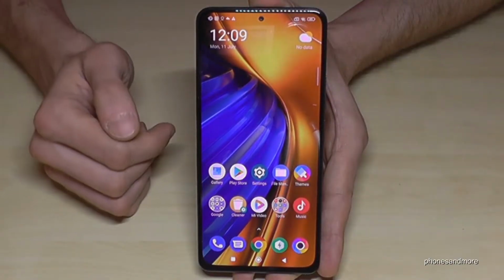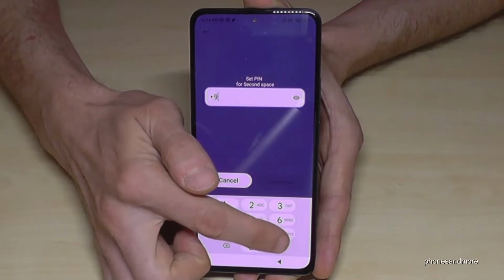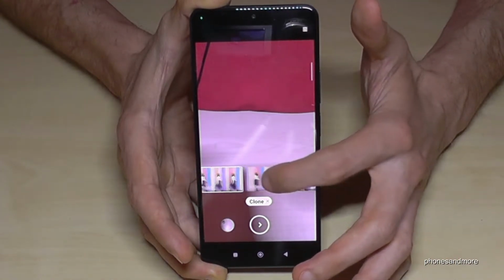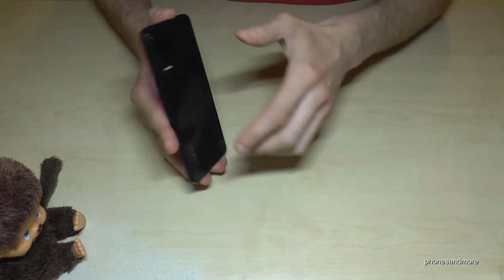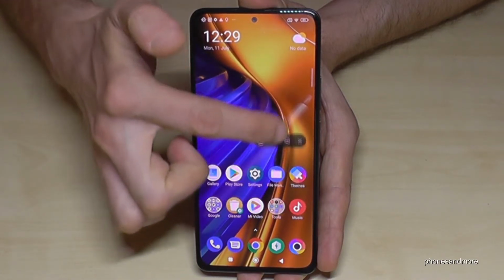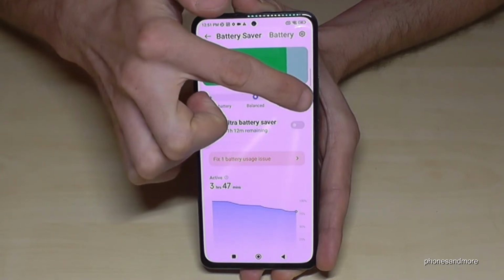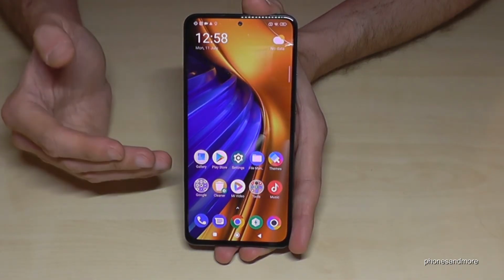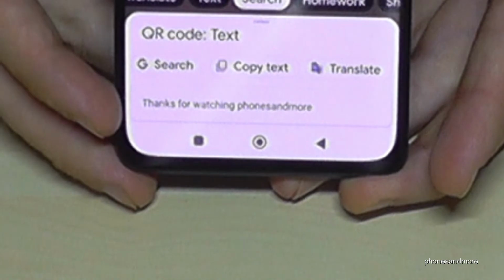Poco F4: 10 tips & tricks for the CAMERA, works also for Poco F4 GT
With this video, I want to show you 10 basic features for the camera of the Xiaomi Poco F4 5G and the Xiaomi Poco F4 GT 5G.

I will show you some tips and tricks for the cam with the buttons, gestures and software. May there is something new for you at this camera test :)